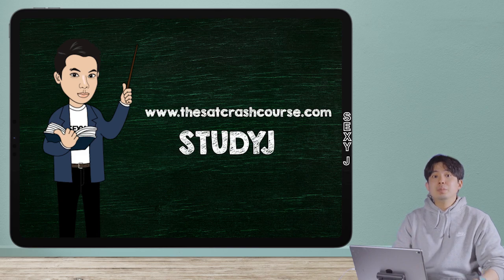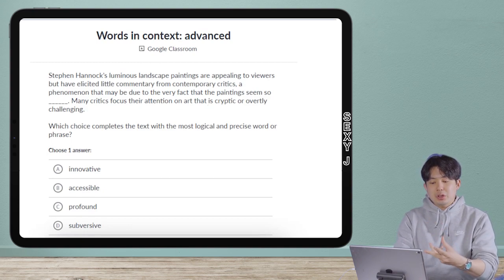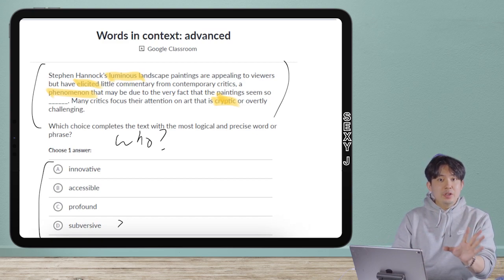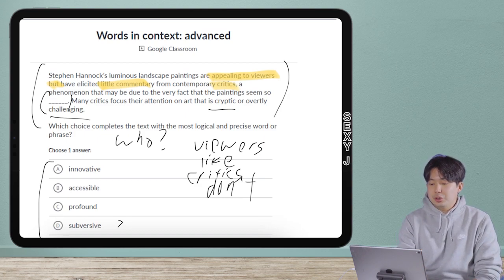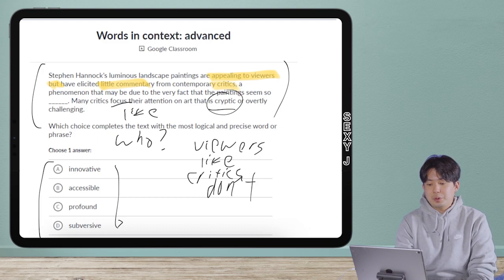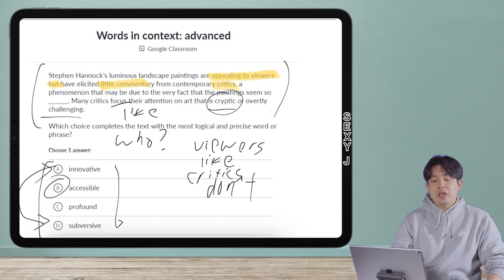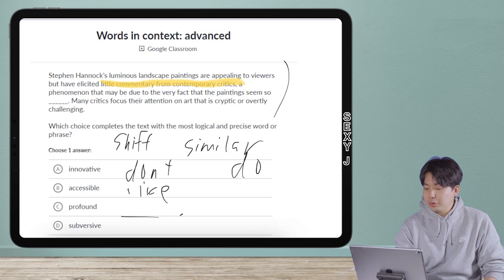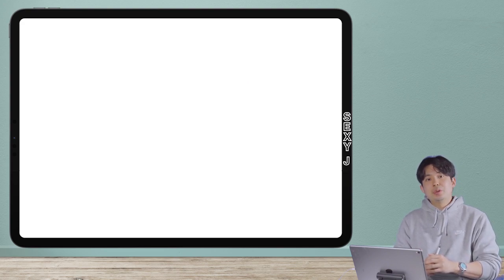Digital SAT Advanced Vocab! Recognize the Word Relationships, Similar or Opposite!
Also, on the first 10 tests on The SAT Crash Course, there are video explanations for every Reading & Writing Question. Every single question, all 810 of them done by me! So check that out if you're looking for more study materials.

While doing vocab, we must check for the two most common categories: The synonym question or the antonym question. In other words, we are looking to check if our answer is similar or opposite of the given text.

My score breakdown:
2400 Old SAT
1590 New SAT (1 wrong on Math which still bothers me and College Board won't let me retake it)
36 ACT
800 SAT Literature
800 SAT Chemistry
800 SAT Physics
800 SAT Biology
800 SAT Math IIC
5 AP Literature
5 AP Chemistry
5 AP Statistics
5 AP Calculus
4 AP Physics
4 AP Psychology
8 Time Perfect Scorer on Reading Across PSAT (2), SAT (4), and ACT (2).